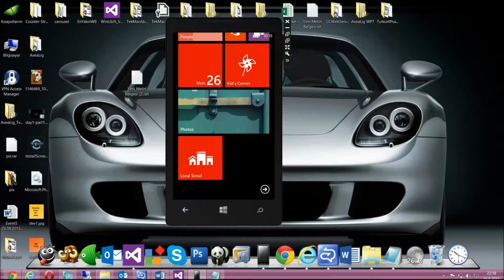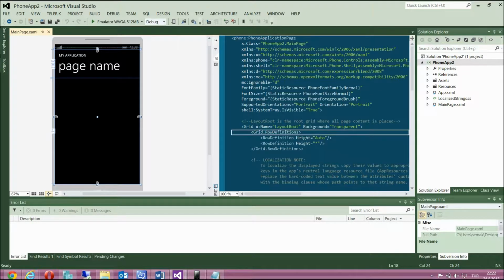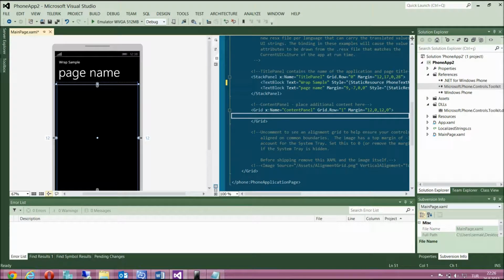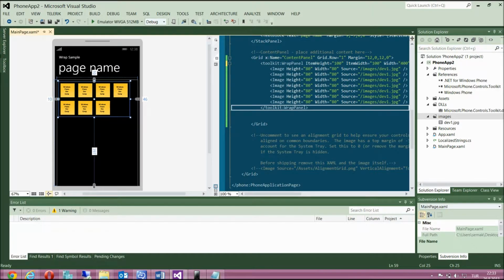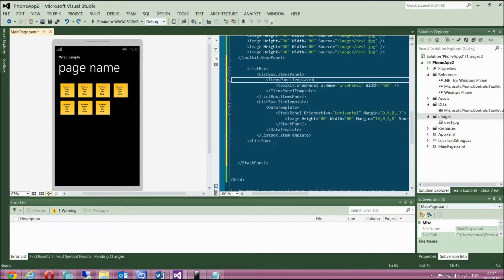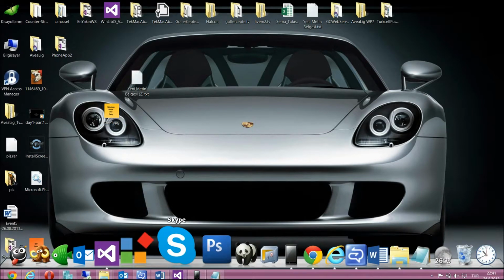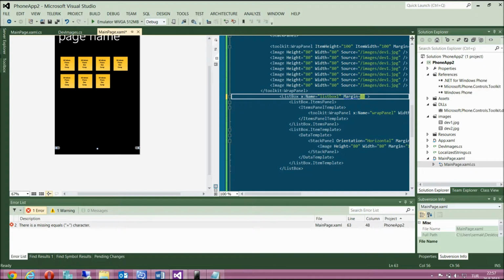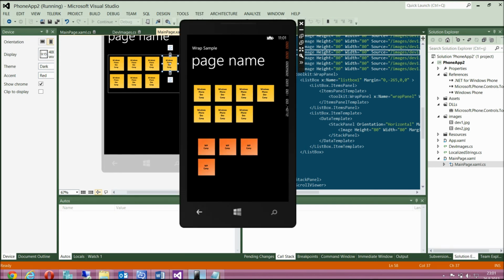Windows Phone Developer Camp Day-3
Basic Controls -Usage of Wrap Panel